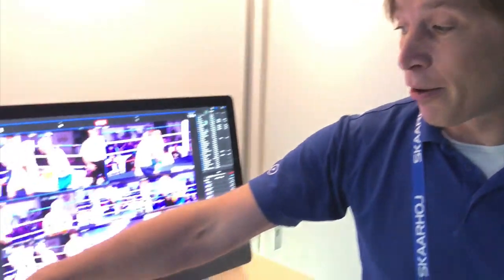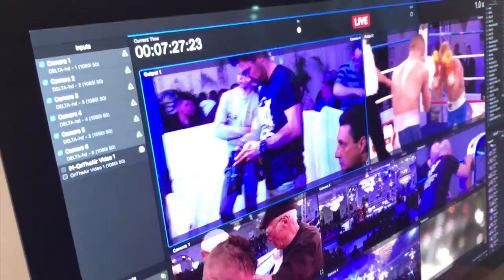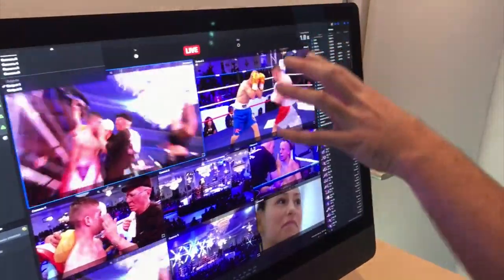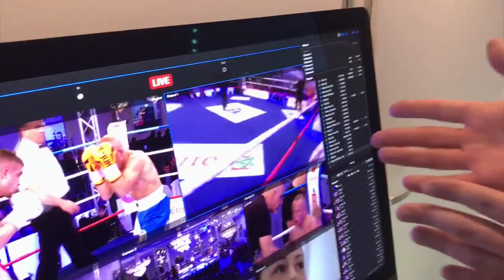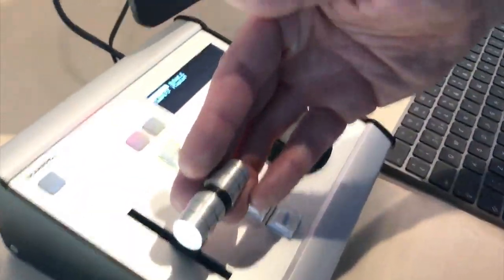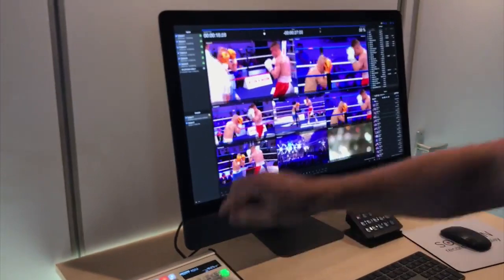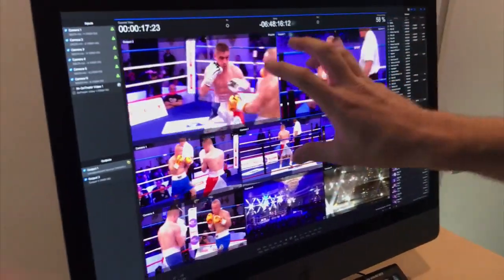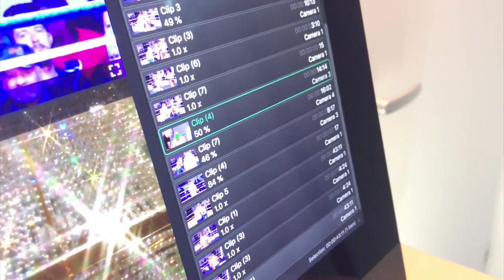XC8 - Softron m:replay panel from SKAARHOJ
Softron showed the XC8 from SKAARHOJ as the preferred hardware control solution for their powerful replay system. CTO Pierre Chevalier demonstrates the full package!